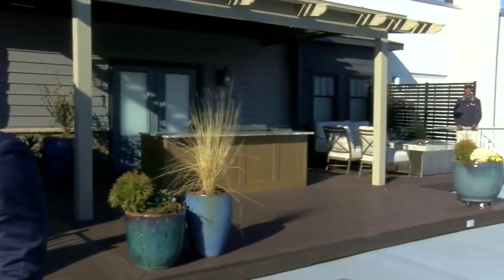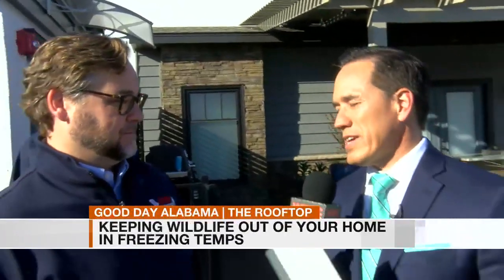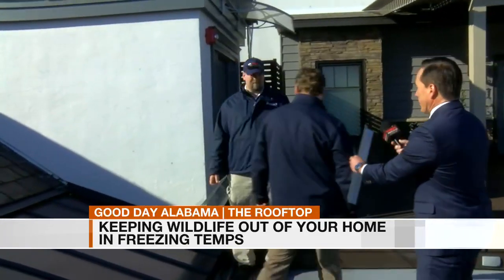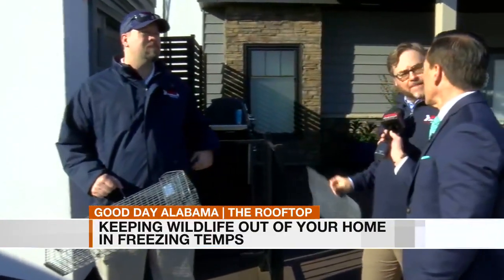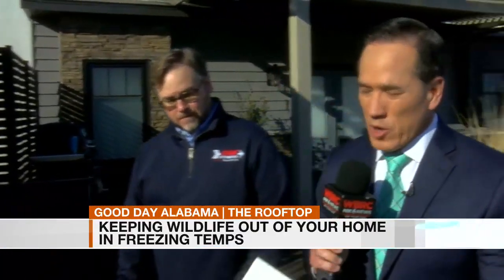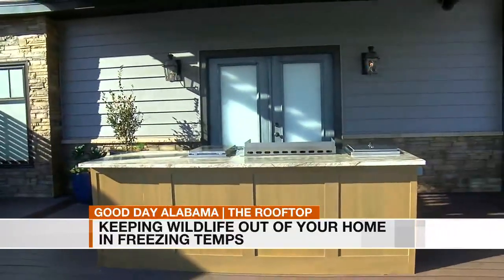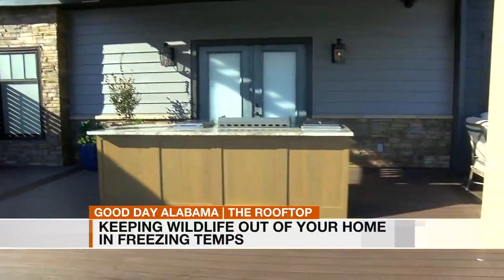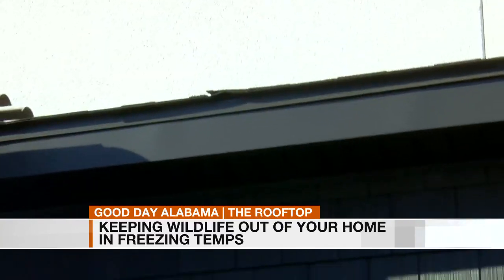Exterminator explains humane ways to guard home vs. critters